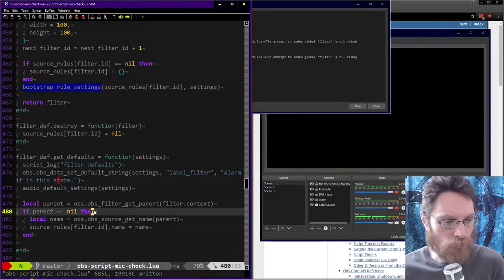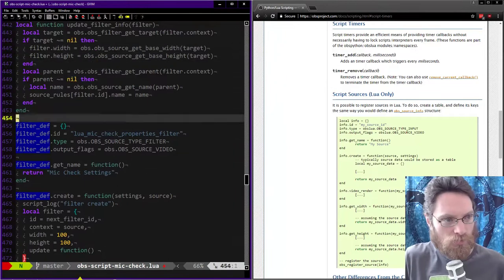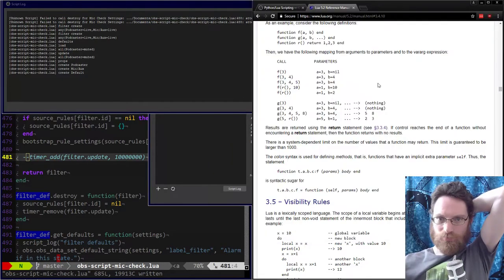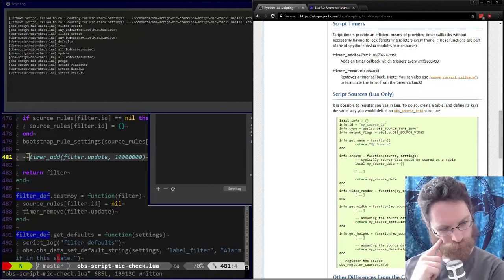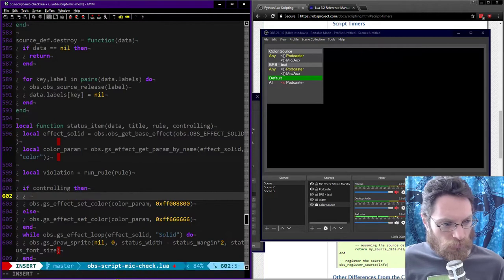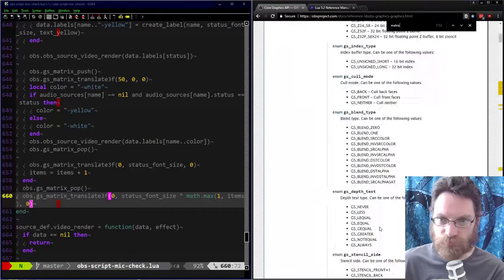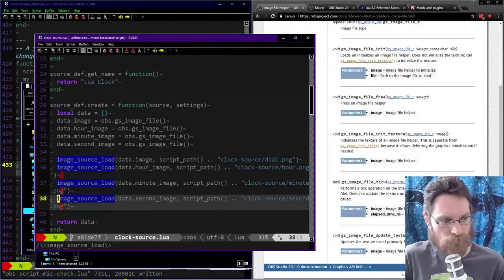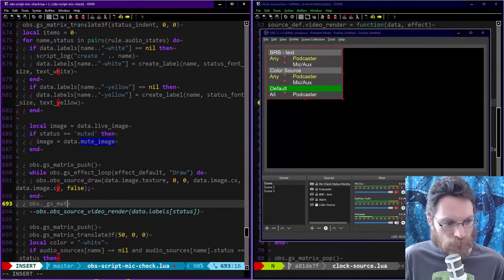Lua OBS Script; custom source for mic status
Arranging graphics for a status monitor of audio mute rules